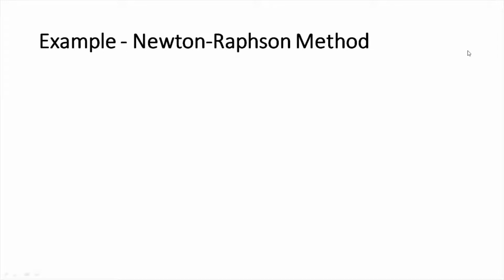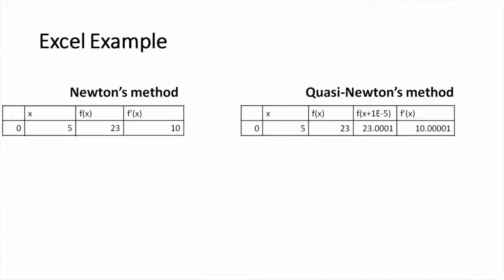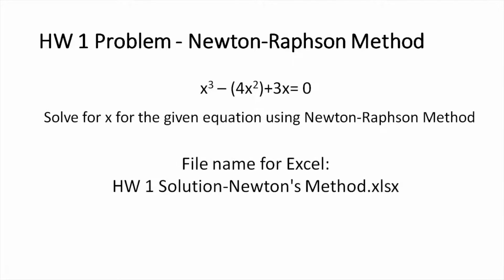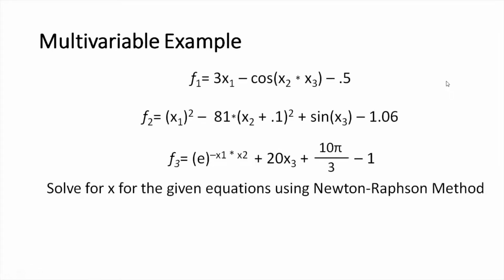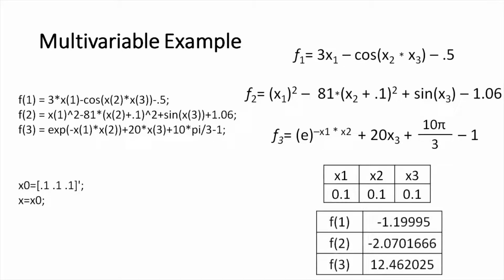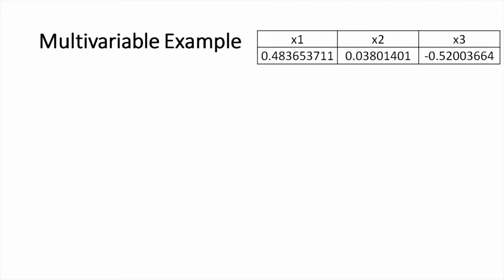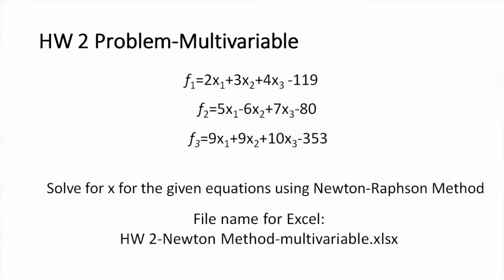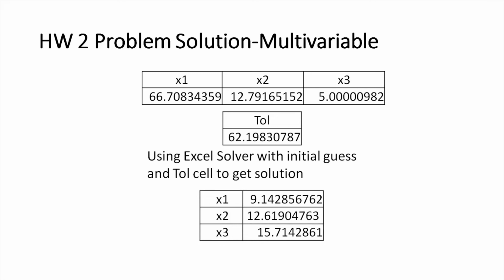Newton's Method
0:00 Example- Newton-Raphson Method
2:32 HW 1 Problem- Newton-Raphson Method
4:17 Multivariable Example
8:44 HW 2 Problem- Multivariable